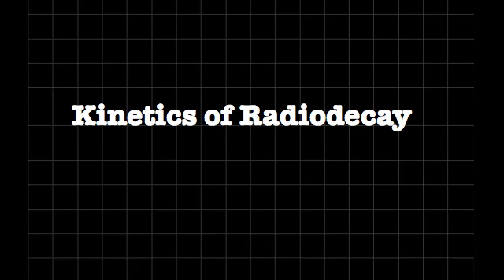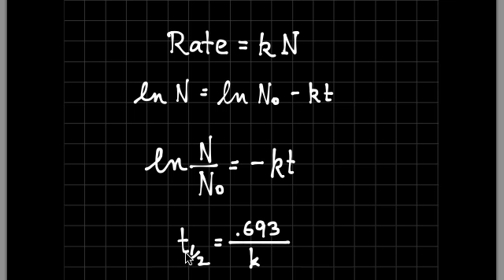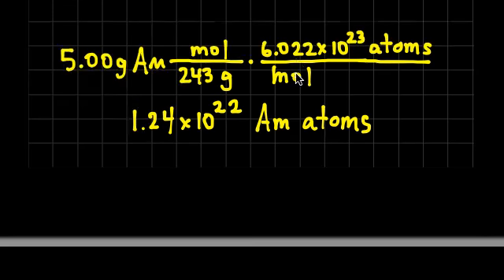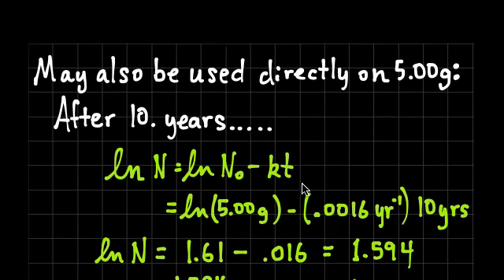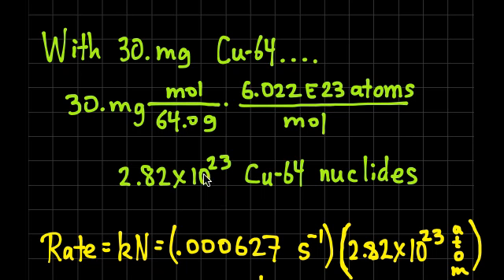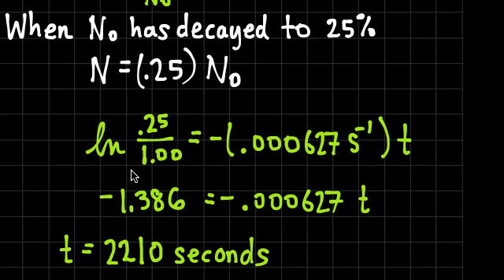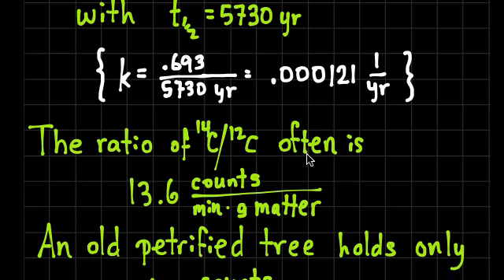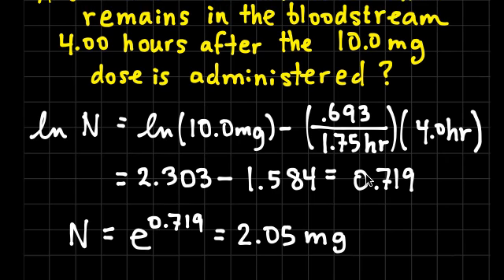Kinetics of Radiodecay